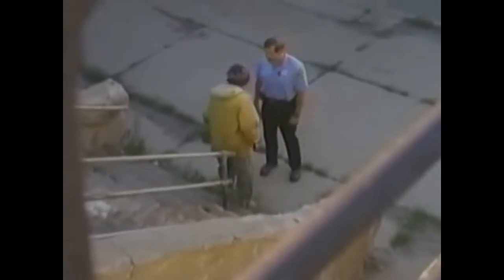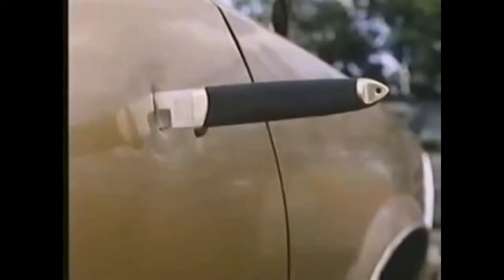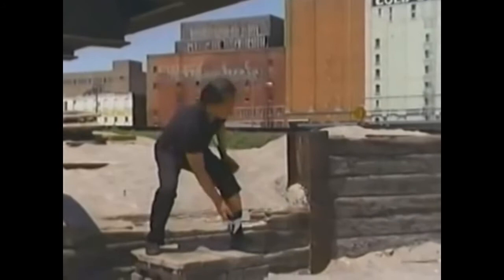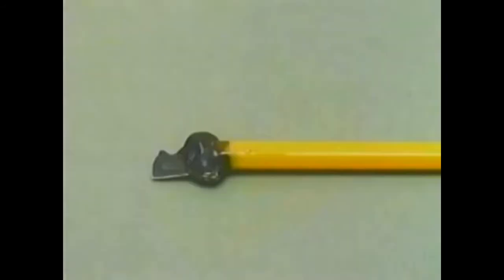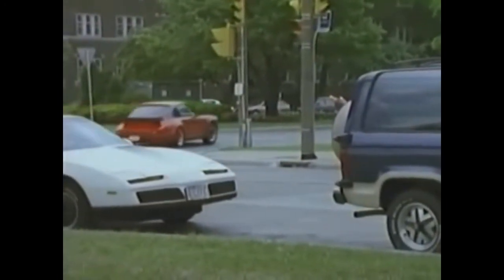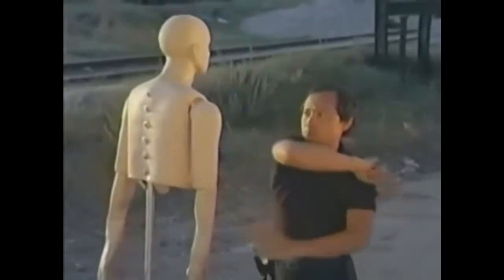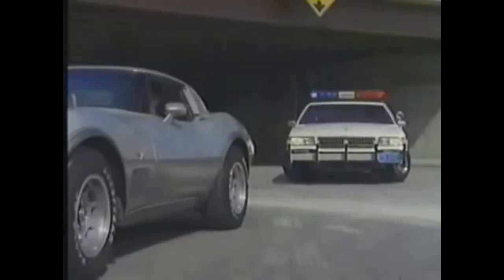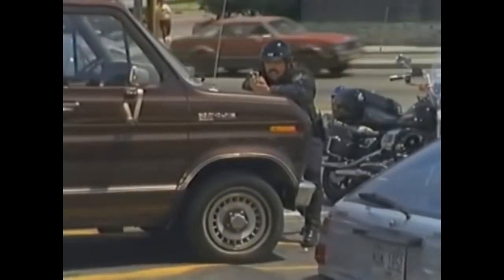Surviving Edged Weapons Unhinged Moments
Scenes from the most openly sociopathic police training video.